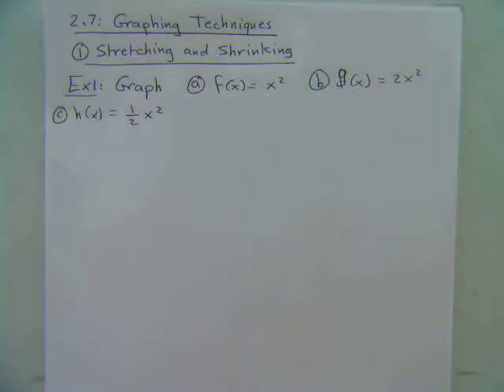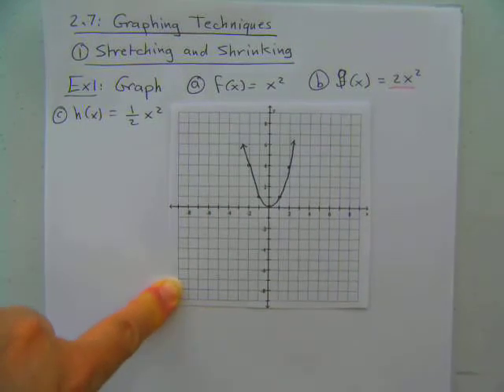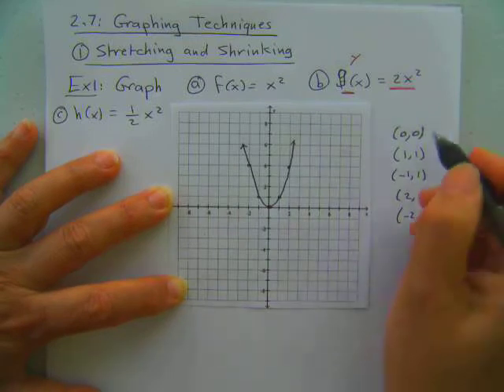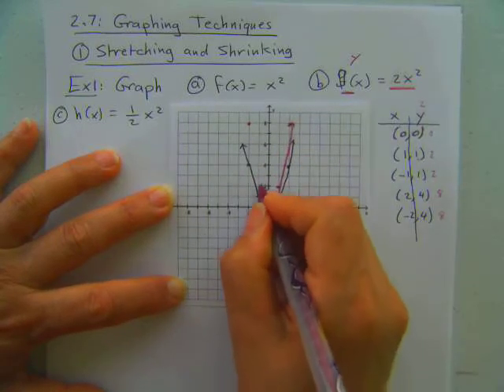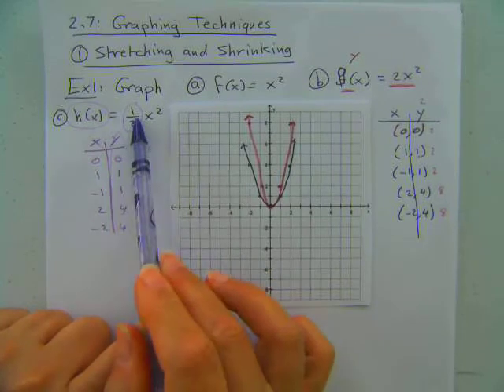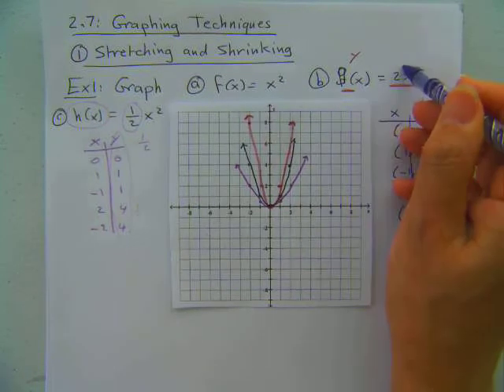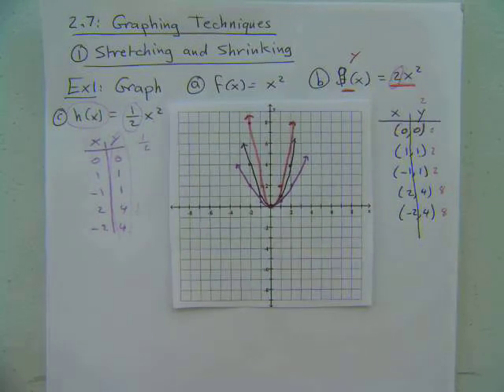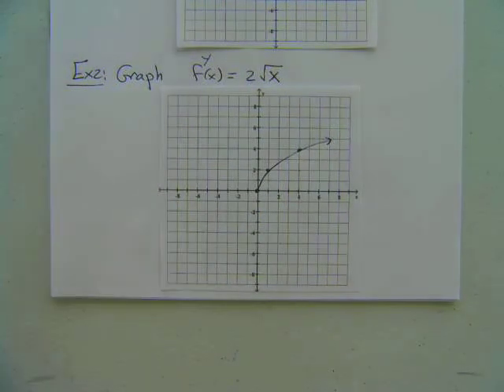College Algebra Section 2.7 (1)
Graphing Techniques
stretching and shrinking